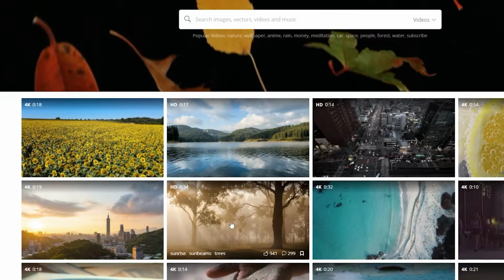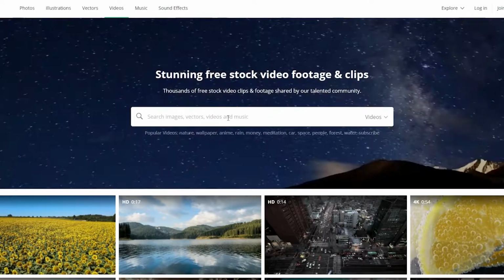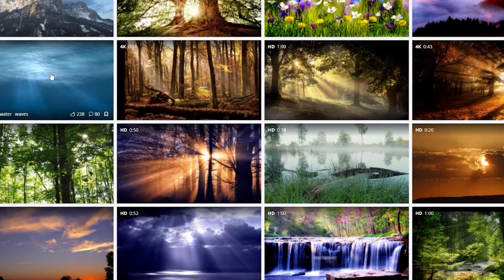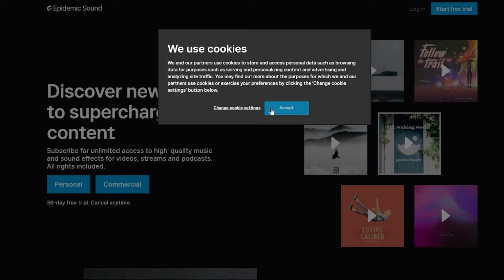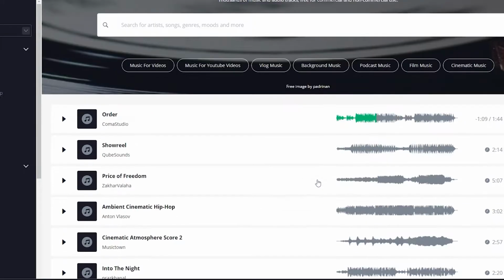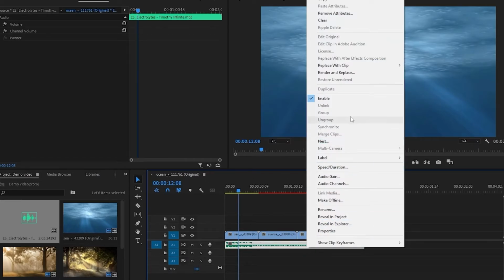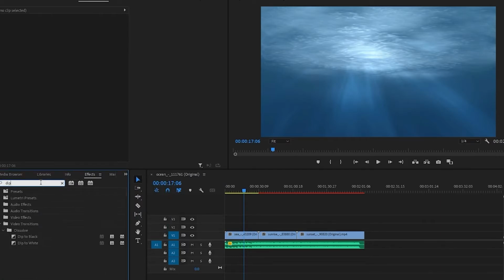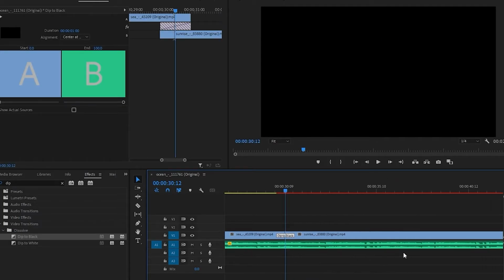How To Make Relaxing Music Videos For YouTube (EASY $100 A Day Method)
In this video I show you How To Make Relaxing Music Videos For YouTube. This is really easy to do and you can have this done in just a few minutes.